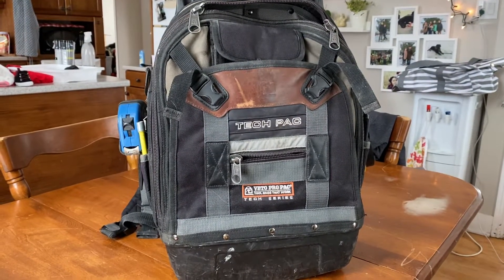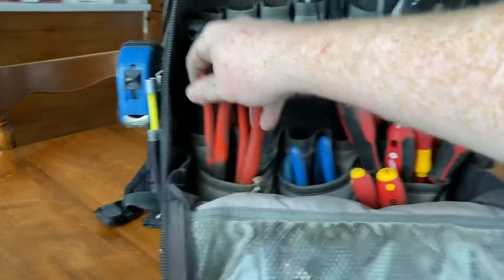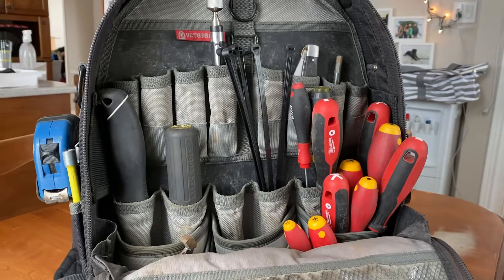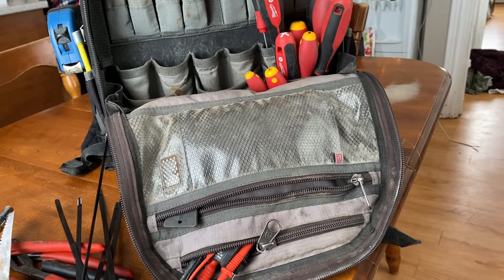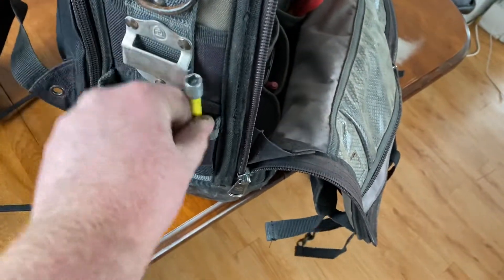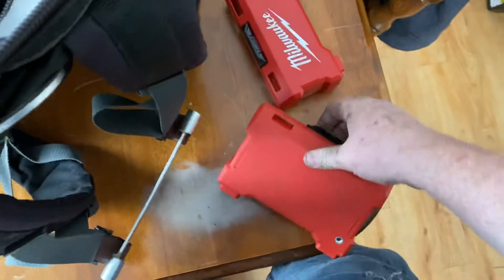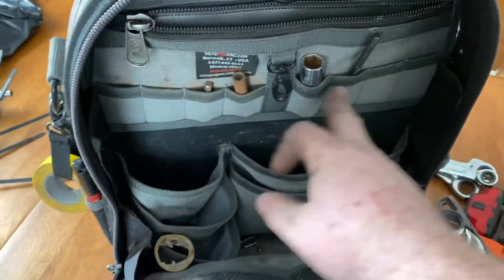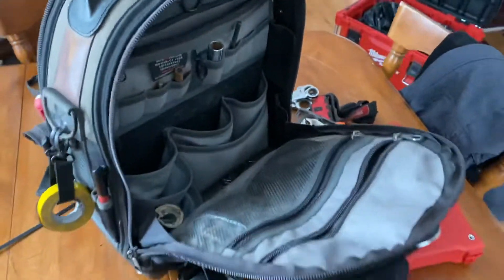Veto Pro Pac - Tech Pac - Electricians Backpack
After owning and using this tool bag backpack for a full year, I give my thoughts as to how it well it works for a commercial electrician.

Dewalt veto pro pac pack tech technician electrician HVAC tool bag backpack back Milwaukee Packout Makita Klein rigid Ryobi Home Depot sale tough system